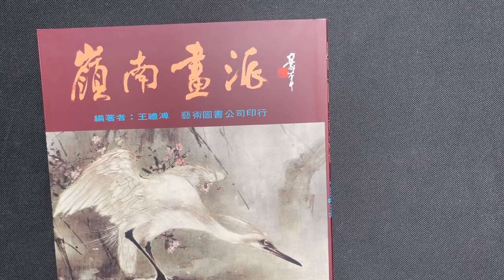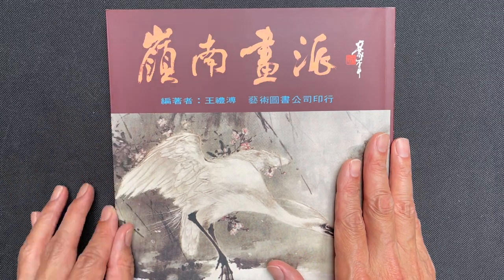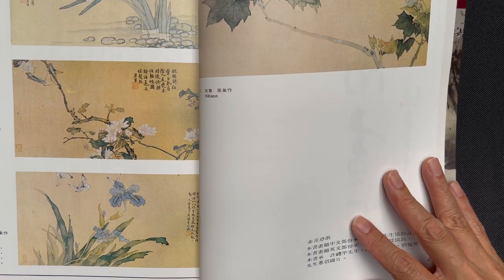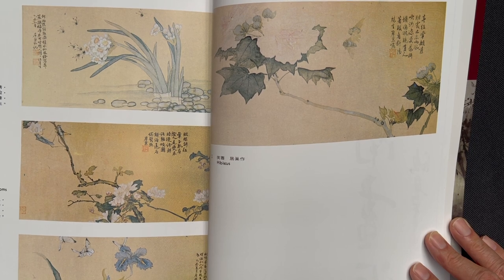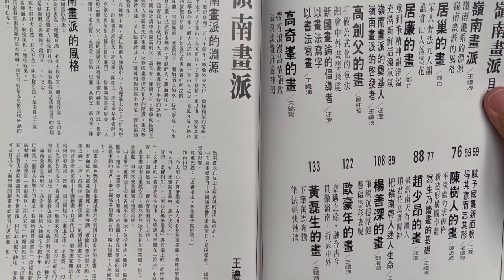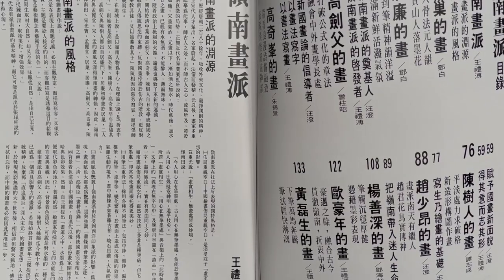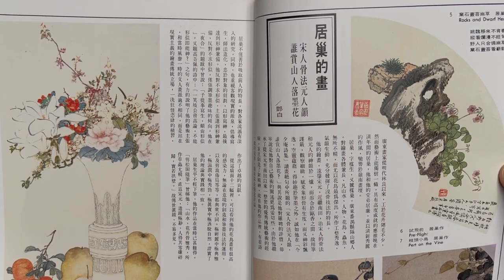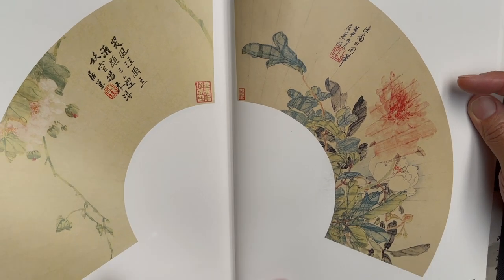Ling-nan School Painting by Wang Li P'u Video Book Review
The Ling-nan Style of Chinese Painting is known for breaking away from the restrictions that defined traditional Chinese Painting like that of the Song Dynasty. Taking influence from Western painting and using the freedom of Calligraphy strokes, Ling-nan artists creating a style of Chinese painting that is still considered influential today.

A beautiful and important book about one of the most influential styles of Chinese Brush Painting. Ling-nan School of Painting by Wang Li P'u showcases work from many of the most well known Ling-nan Masters including the three who founded the school and the two who planted the seeds of inspiration for the style.

For those who do not read Chinese, we've attempted to summarize the biographies of the artists and speak about how they were connected via familial ties or in master pupil relationships.

For the best brushes, paper, ink, colors, seals, chops, books, lessons, videos, dvds, accessories, and materials for Chinese Brush Painting, Calligraphy and Sumi-e visit Oriental Art Supply (OAS)